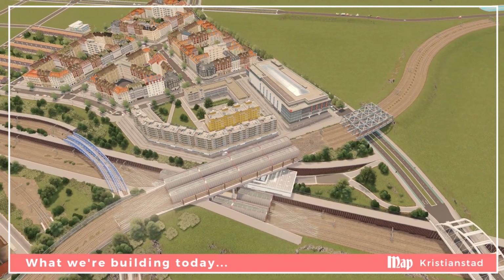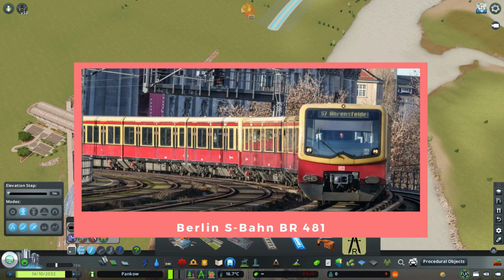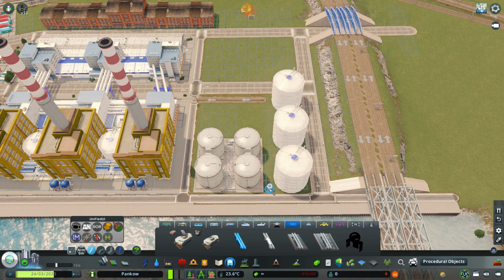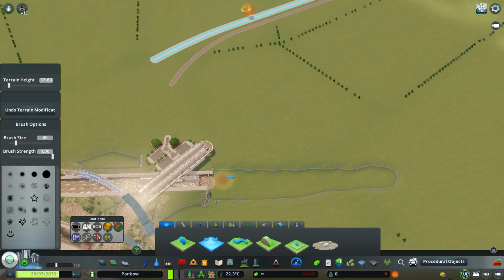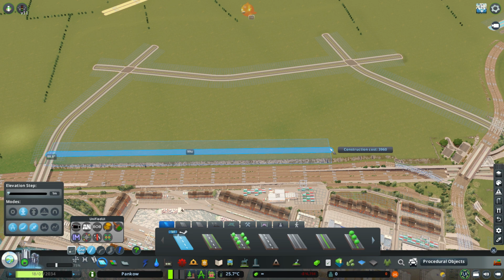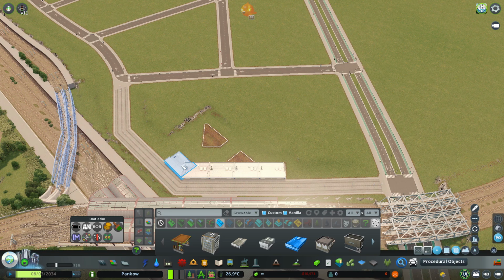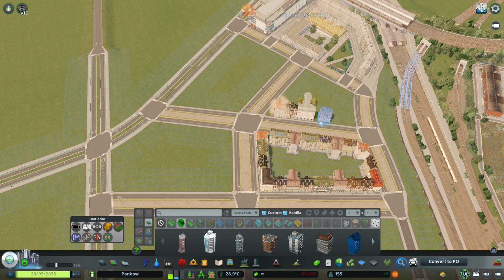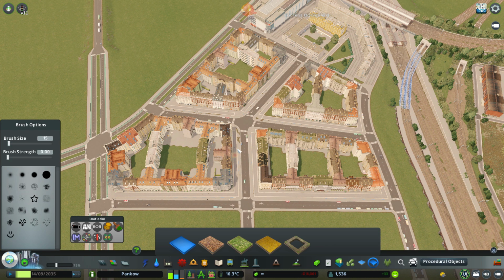This is why Density is key for a liveable city | Cities: Skylines BERLIN 3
This is why Density is key for a liveable city | Cities: Skylines BERLIN 3 | Commentary + Speedbuild | Cities: Skylines | Berlin 2